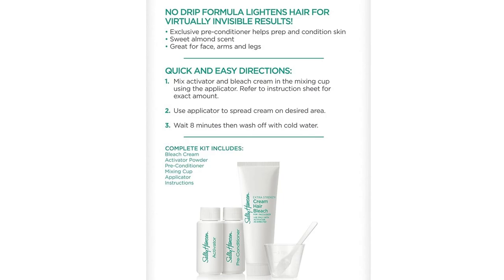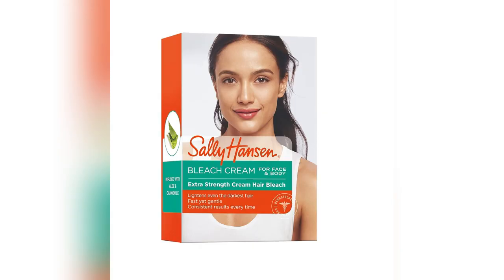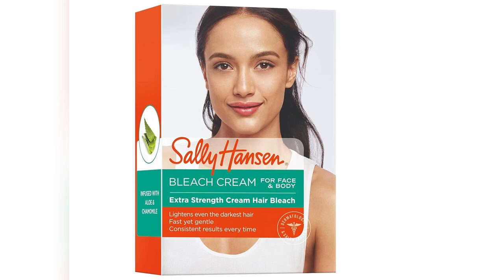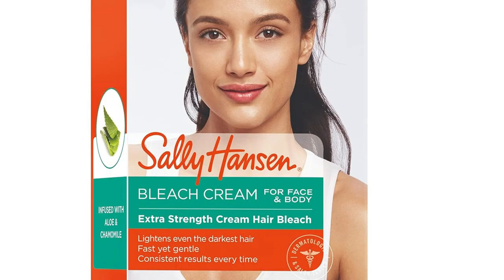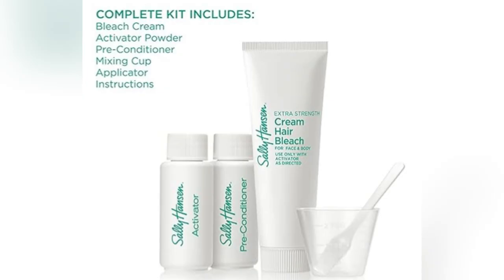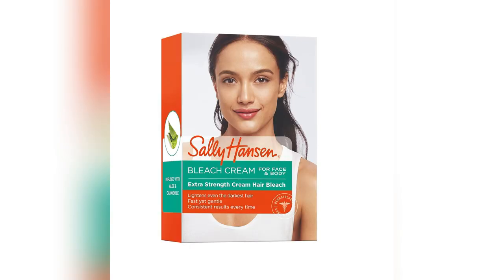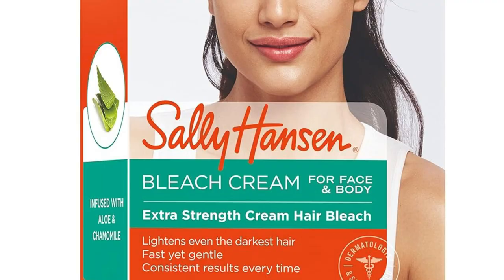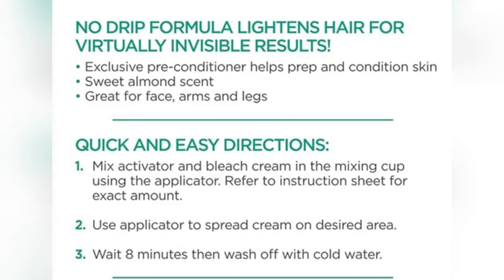onlineshopping sallyhansen creme bleach extra strength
Sally Hansen Extra Strength Creme Bleach, Complete Kit